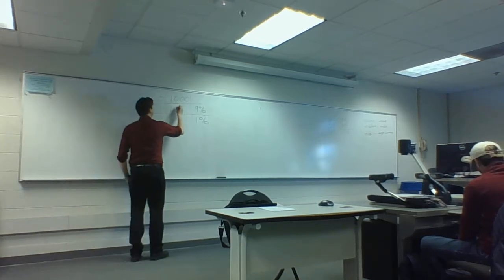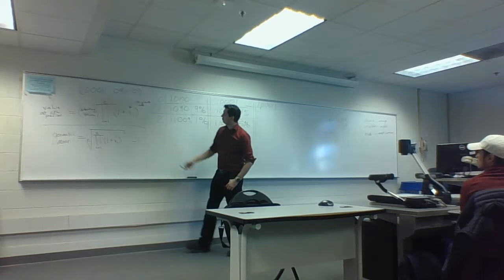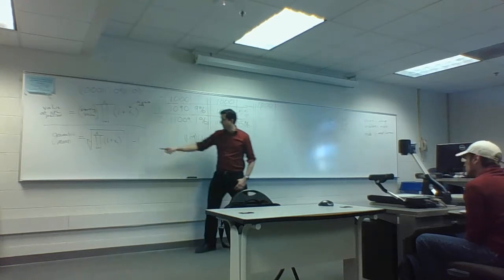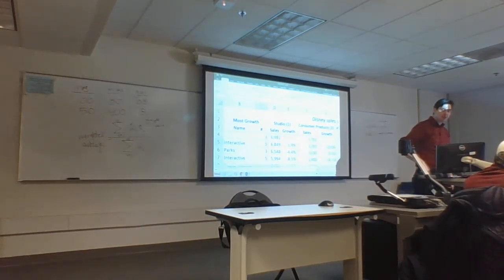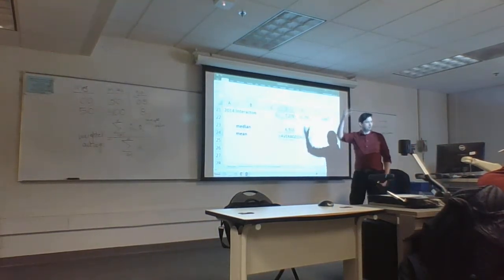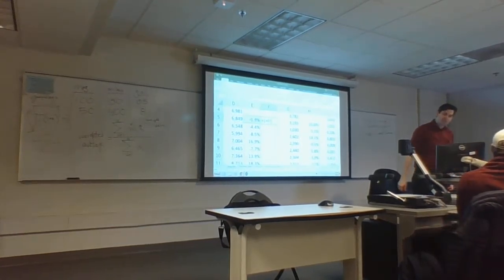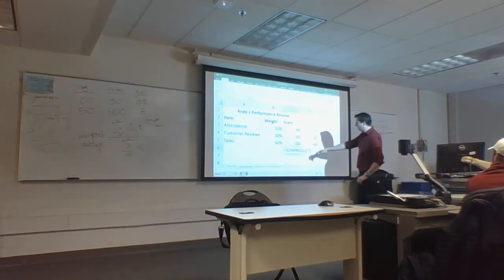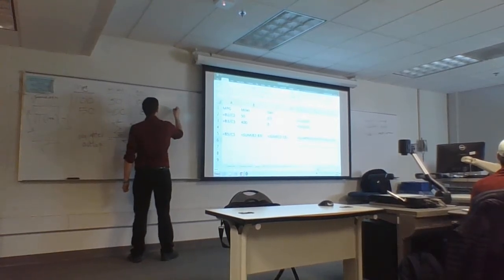Business Statistics 06: More on Central Tendency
Geometric mean, weighted average